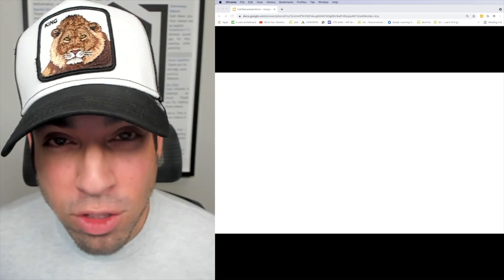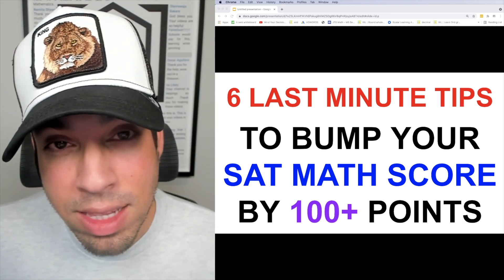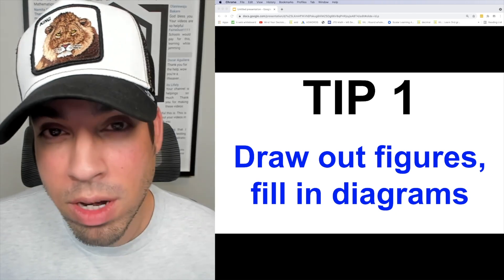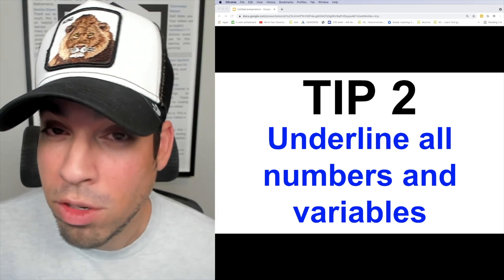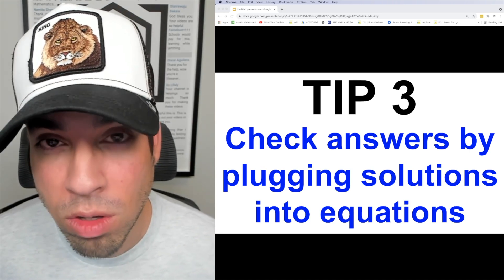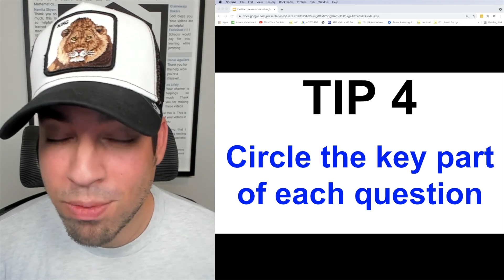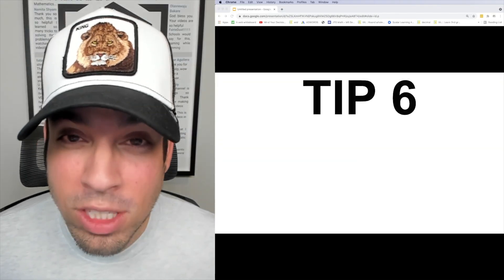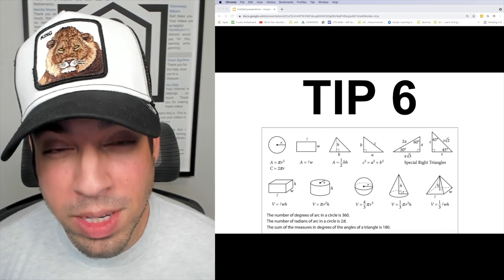6 LAST MINUTE Tips for SAT Math (100+ Point Bump)!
If you are preparing for the SAT, you MUST check out this short video to give yourself a HUGE advantage on test day! Take it from Huzefa, he KNOWS the SAT math section like the back of his hand. Enjoy!